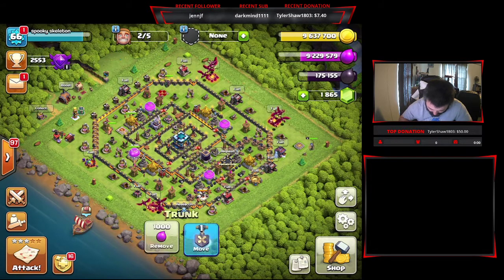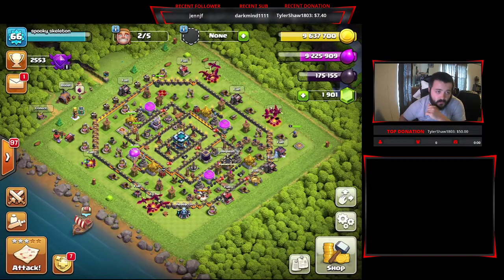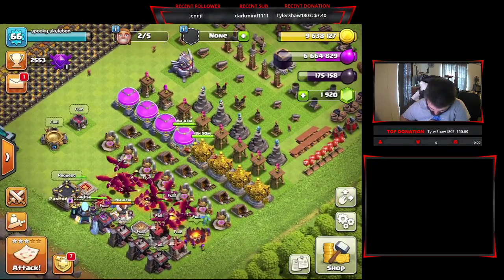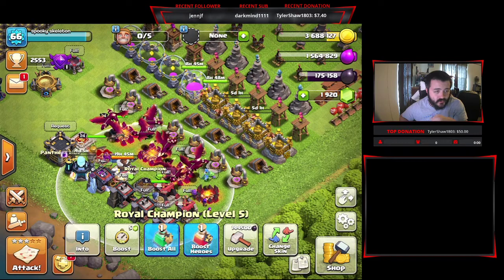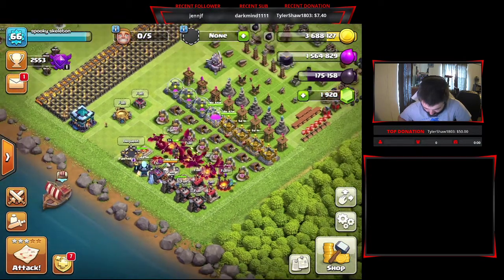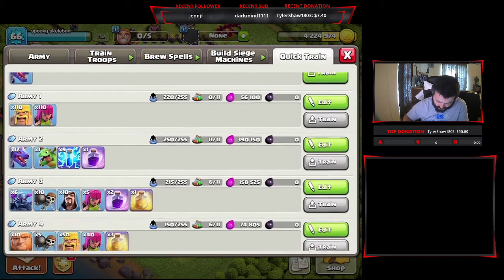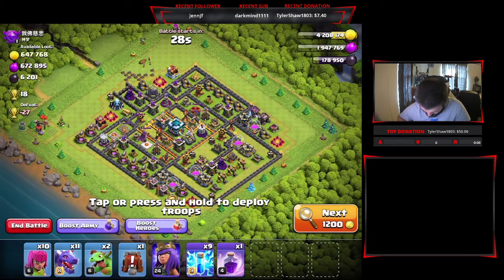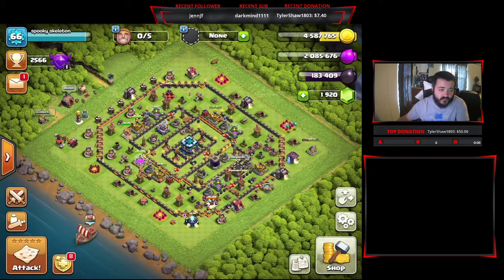What's Next Th13 EP#18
Gold Storages!